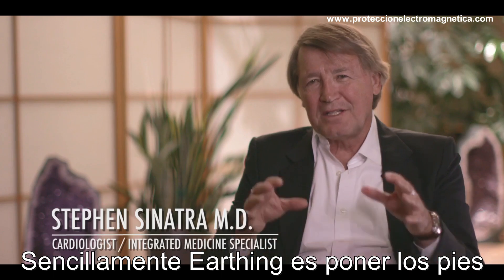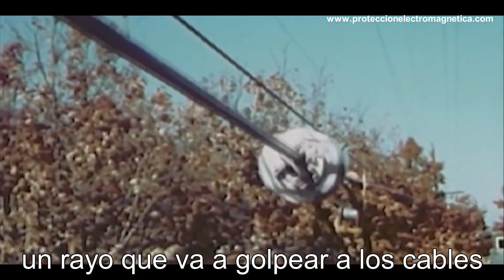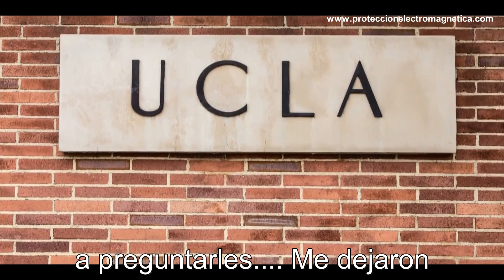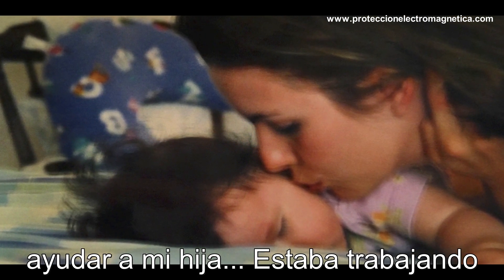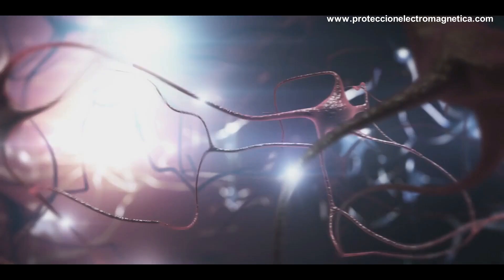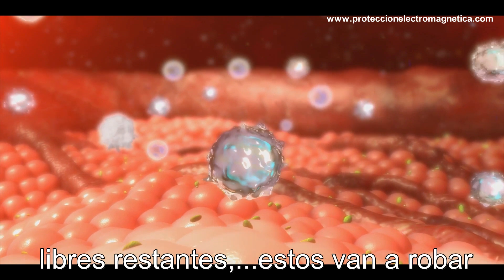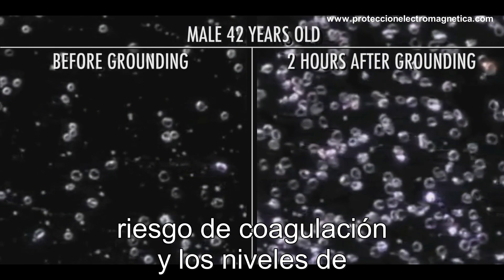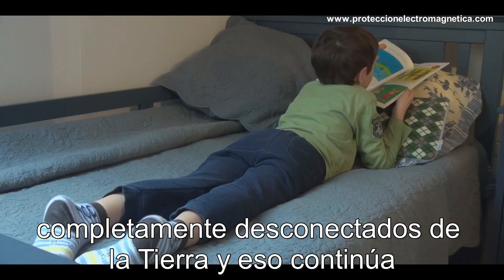Earthing o Grounding, la ciencia detrás de los electrones curativos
Cada vez más personas son conocedoras de la Terapia Natural de la Tierra conocida con las palabras en inglés Earthing o Grounding. En este vídeo se muestra como su descubridor, Clinton Ober, percibió la influencia de la conexión a Tierra sobre el bienestar y la salud. También como el cardiólogo Stephen T. Sinatra y otros doctores corroboran la ciencia detrás de estos electrones curativos de la Tierra. Por ejemplo el Dr. Mercola dice: "¡Estoy conectado a Tierra el 95% del día!"

Es una cosa tan simple y sin embargo, el efecto puede ser tan profundo. Especialmente destaca ser el earthing o grounding como una de las terapias naturales mas eficaces para la inflamación

La conexión con la tierra es la única solución conocida hoy para eliminar el exceso de iones acumulados diariamente en forma de electricidad estática.

El earthing, la conexión a Tierra o negativación, permite luchar eficazmente contra las perturbaciones electromagnéticas derivando a la tierra las sobrecargas que alteran el funcionamiento celular. Esta evacuación de los iones positivos del cuerpo hacia la tierra de manera suave y segura permite una rearmonización natural del organismo. Las células vuelven a equilibrarse, el estrés y la ansiedad disminuyen, el sueño aparece más rápidamente y con mejor calidad, mientras nuestra resistencia física aumenta. Este proceso permite prevenir la oxidación, re-equilibrando la respiración celular del organismo.

En nuestra vida moderna no siempre podemos estar fuera, al aire libre y con los pies descalzos, por lo que los productos ofrecidos en este sitio web, han sido diseñados para proporcionar esta conexión eléctrica a la Tierra de una manera conveniente y práctica.